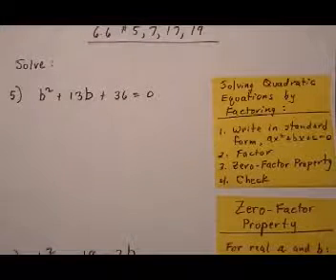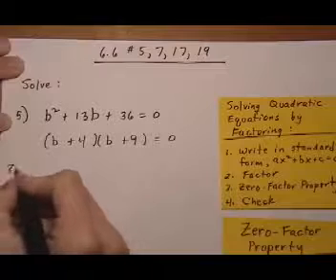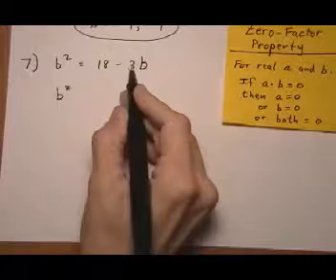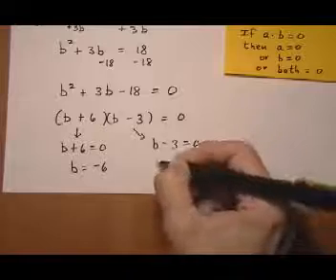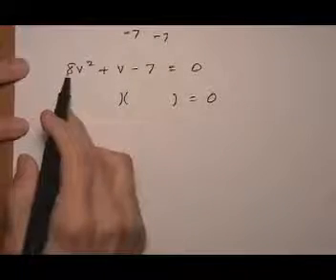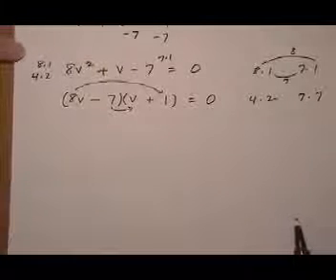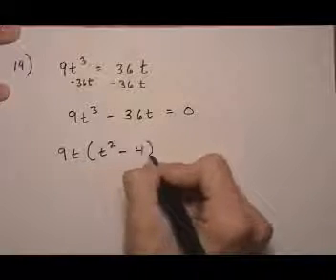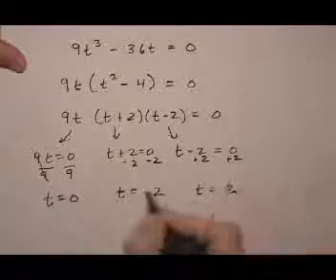solve quadratic equations by factoring - robichaud‬‏.mp4